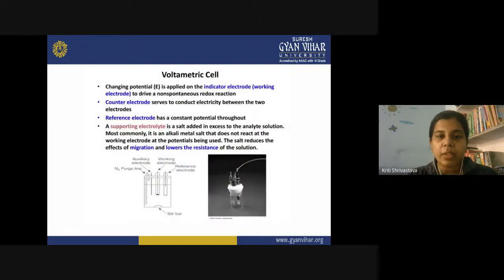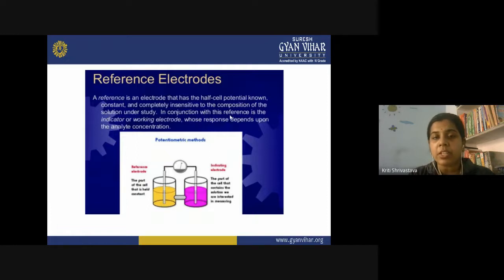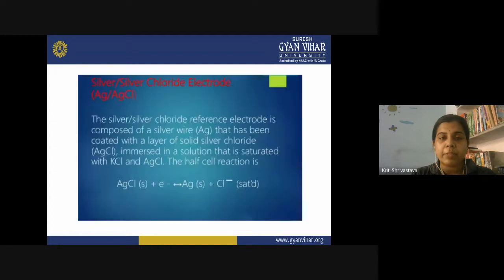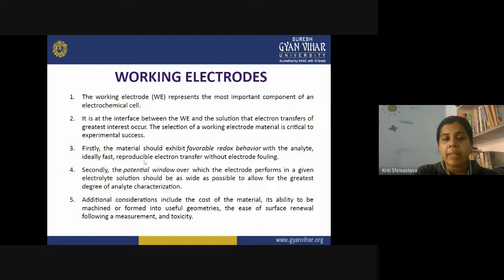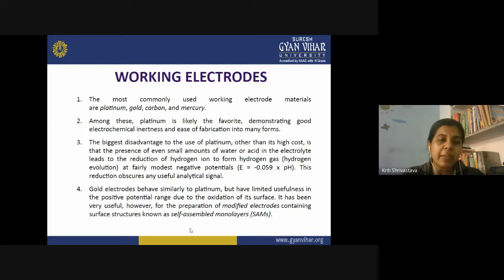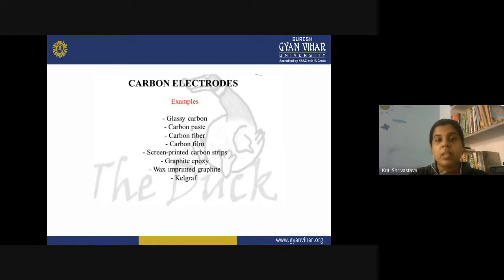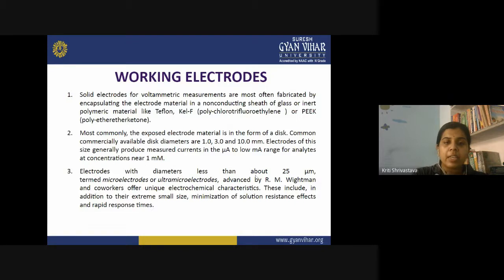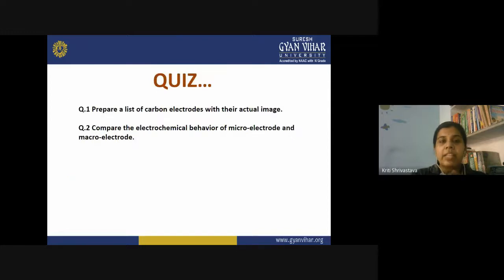Characteristics of commonly used electrodes in Voltammetry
The deliberation is aimed to understand characteristics of commonly used electrodes in Voltametry.
In a voltammetric cell, we have a reference electrode, a working electrode and an auxiliary electrode. Basic function of reference electrode is to provide a constant electrical potential against which deviations can be measured. They can be standard calomel electrode of Ag/AgCl electrode. The working electrode (WE) represents the most important component of an electrochemical cell. It is at the interface between the WE and the solution that electron transfers of greatest interest occur. The selection of a working electrode material is critical to experimental success. Criteria for the selection of a suitable working electrode have been discussed. The most commonly used working electrode materials are platinum, gold, carbon, and mercury. Detailed account of the advantages and disadvantages of these electrodes have been presented in the video.